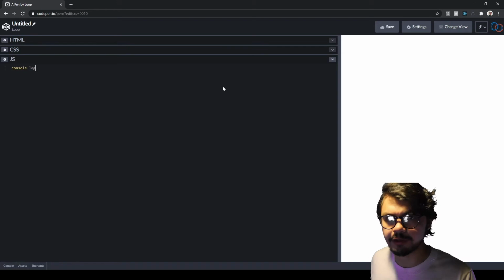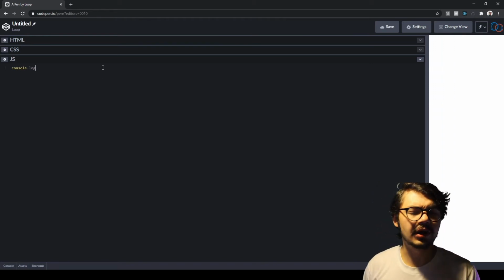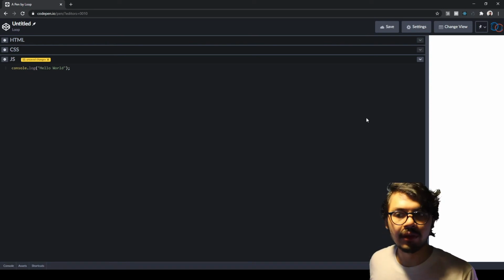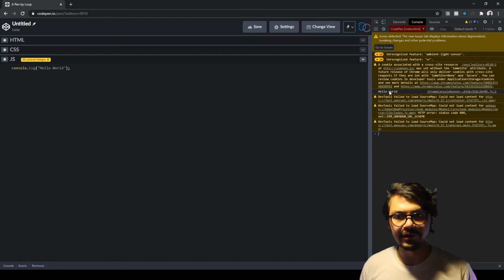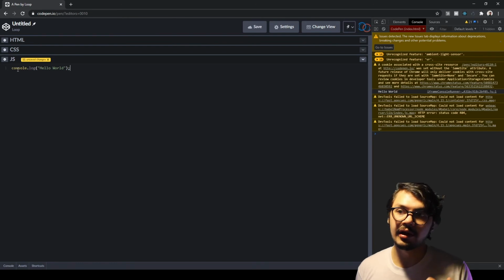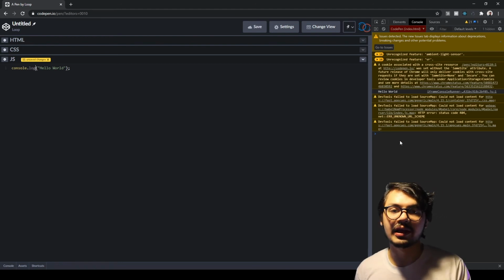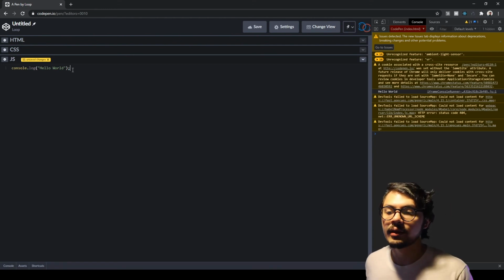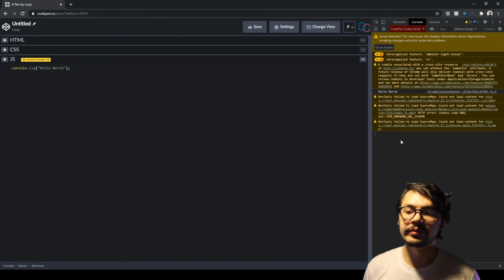JavaScript Basics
In this episode, students will learn to write their first JavaScript program and how it works with the DOM.